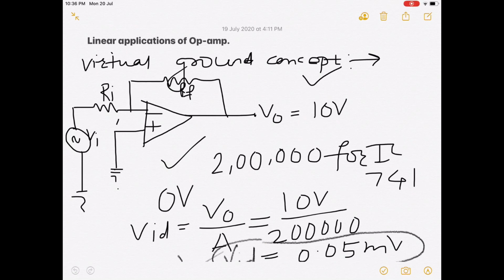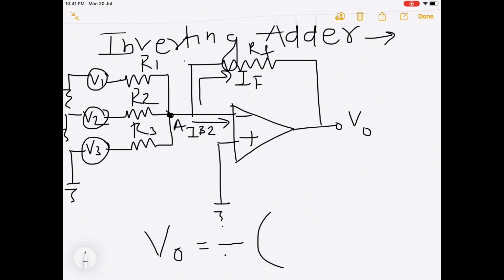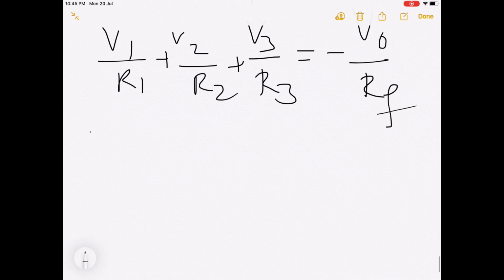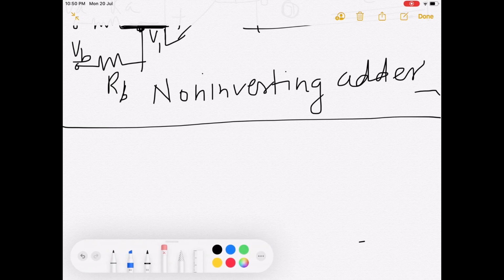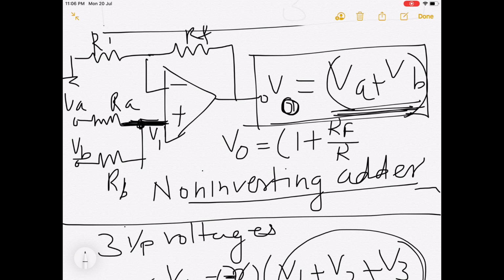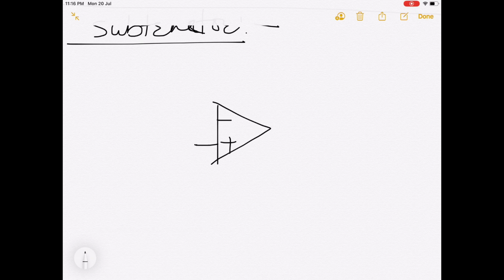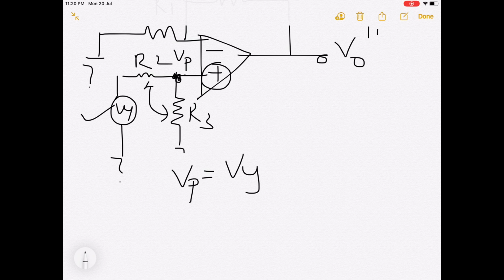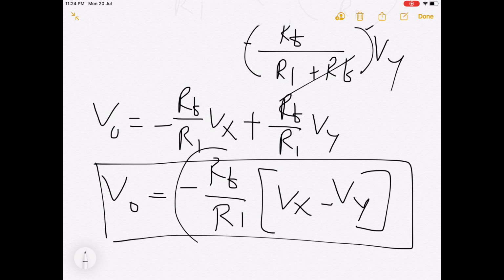Linear Applications of Op-amp. Part 2 Lecture#7